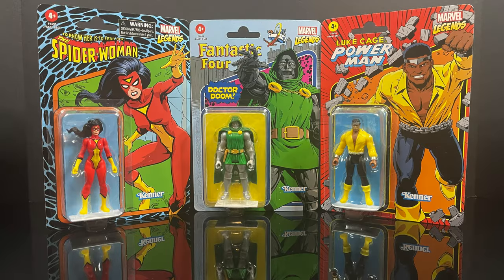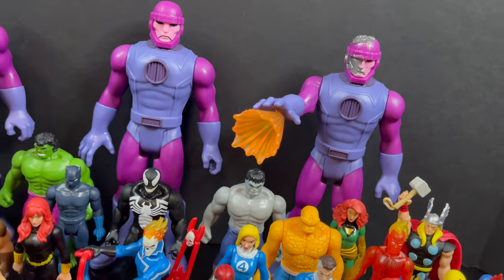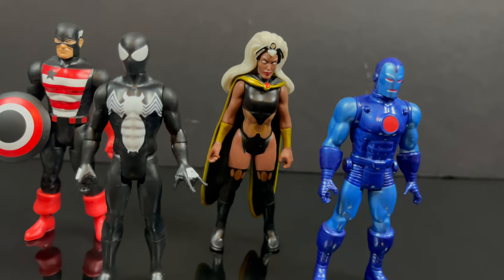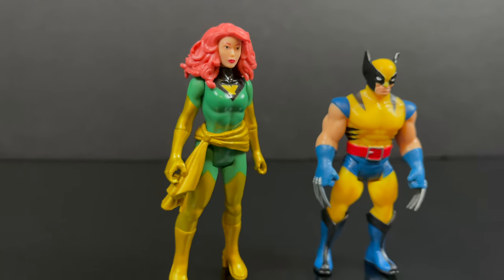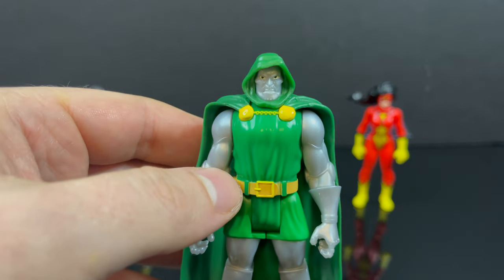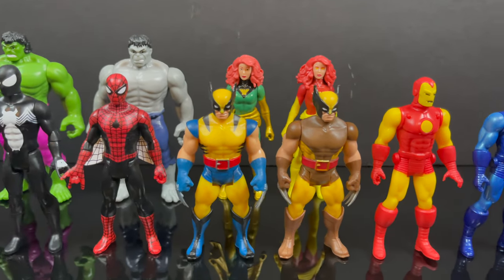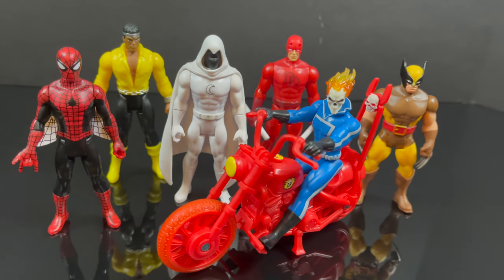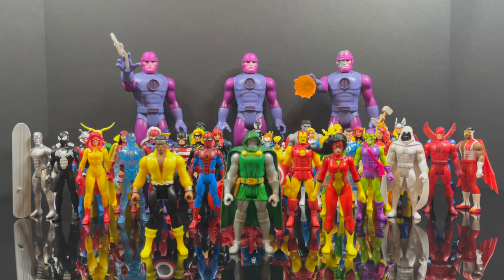2023 RETRO MARVEL 375 WAVE 8 | Hasbro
Join me as we take a deep dive look at the entirety of the Hasbro Marvel 375 line, which has now come to a close, finalizing it (for now) with Wave 8!